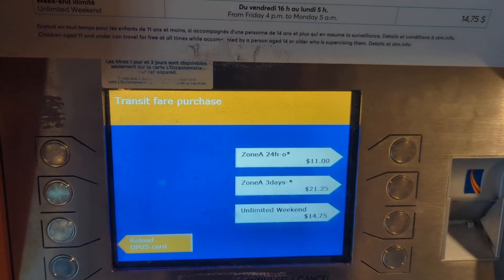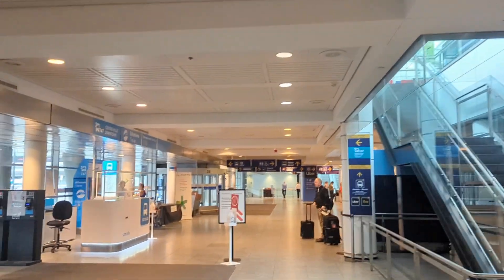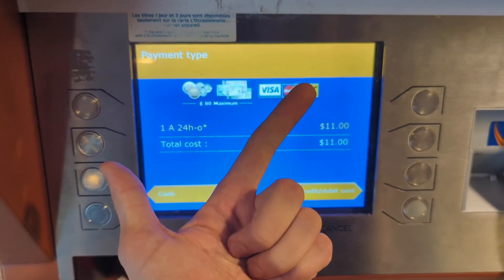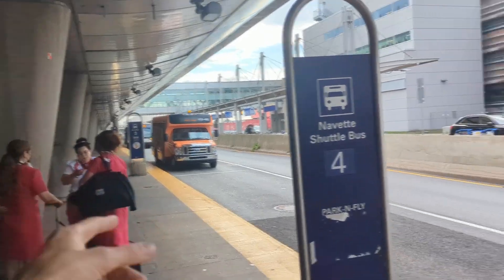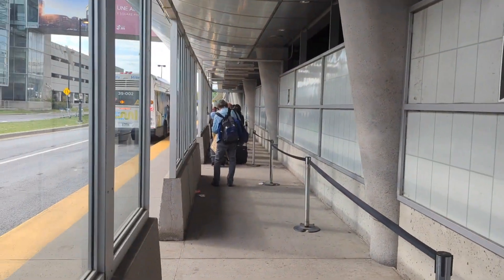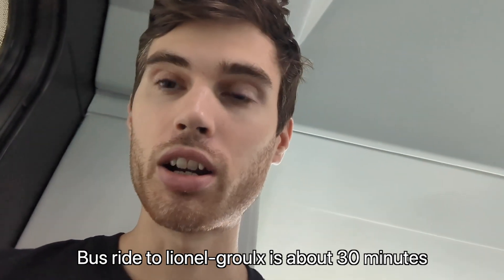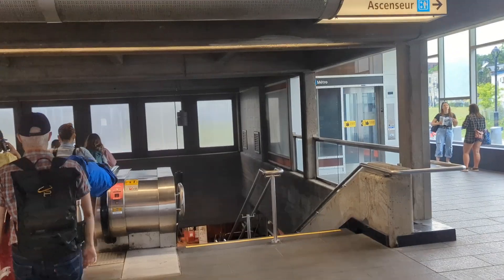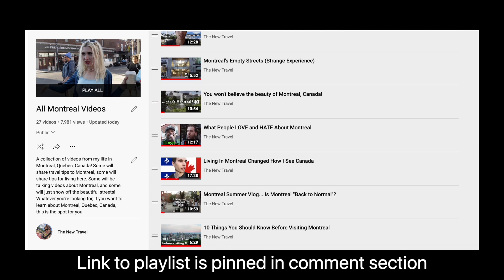Montreal Airport to Downtown Montreal - Cheap and Easy!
This is a quick and easy way from Montreal International Airport (YUL) to Downtown Montreal. I'll show you how to buy your ticket and how to take the ride, step by step.